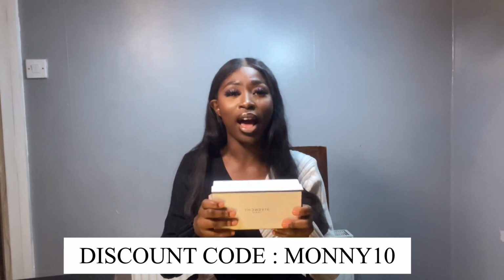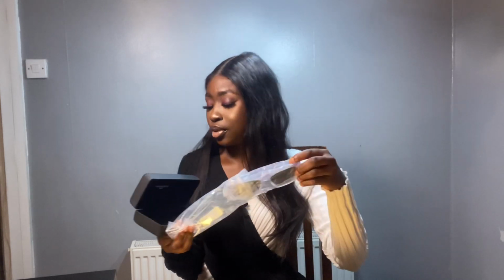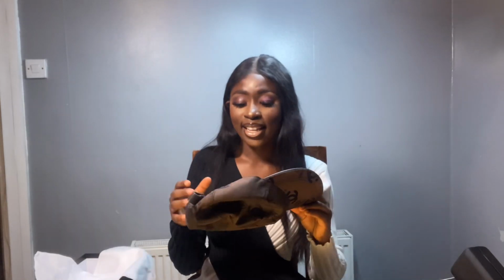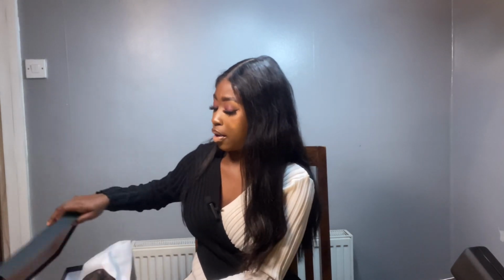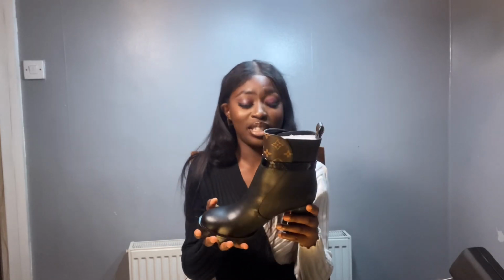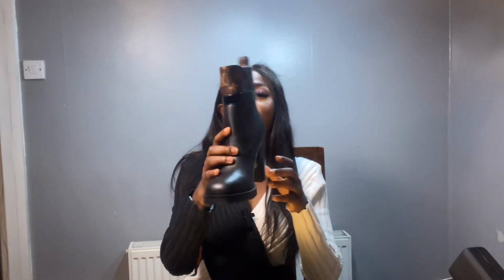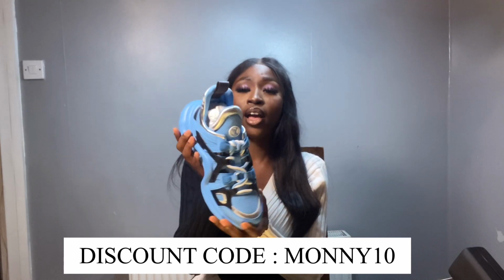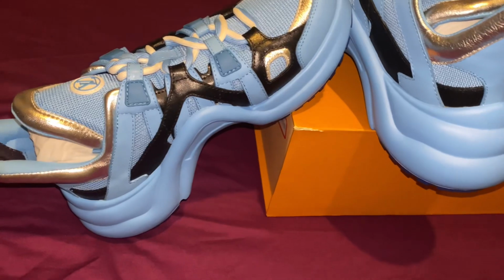Unboxing Luxury items from FASHIONKICKS + Review 👟 🧢 | MonnyLagos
Hii my guysss
I unboxed luxury items from FASHION KICKS in this video